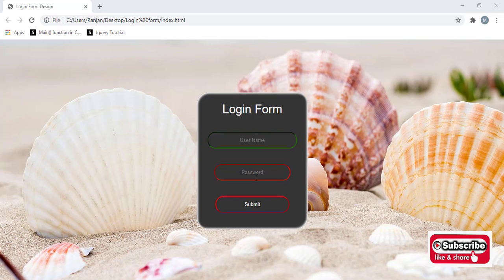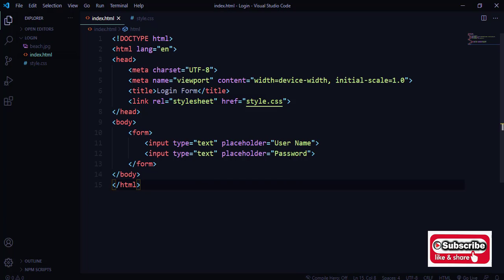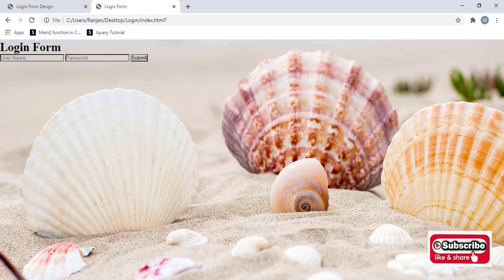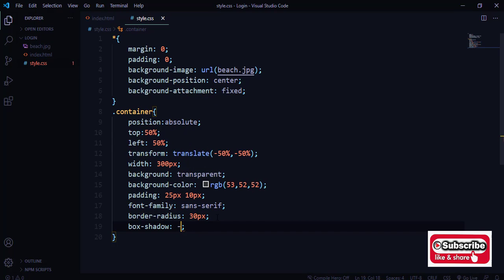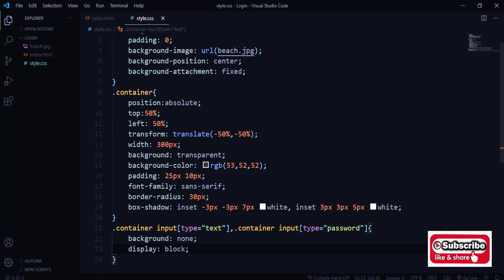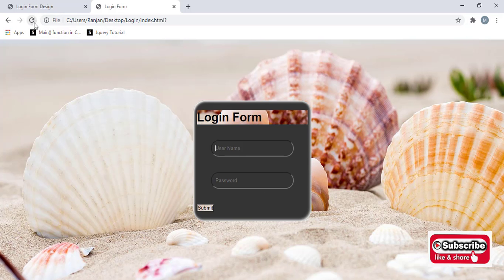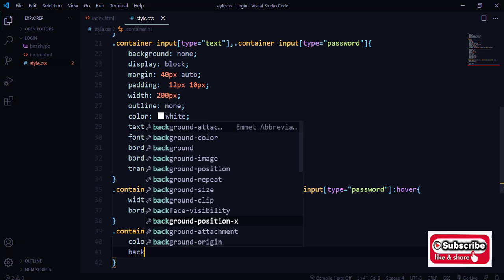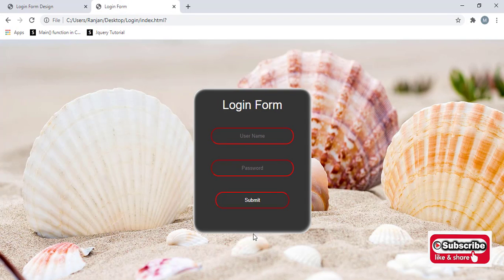Animated Login Form using only HTML & CSS | Beginner's Guide (2020)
In this tutorial, you will learn how to create an animated login form using HTML& CSS.